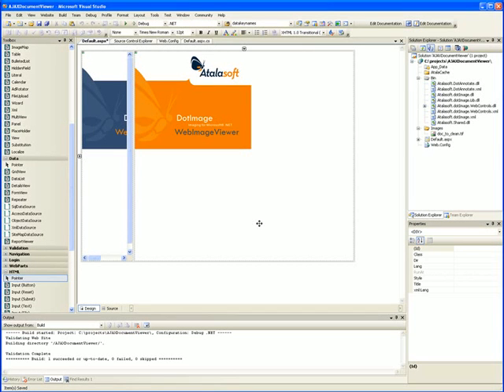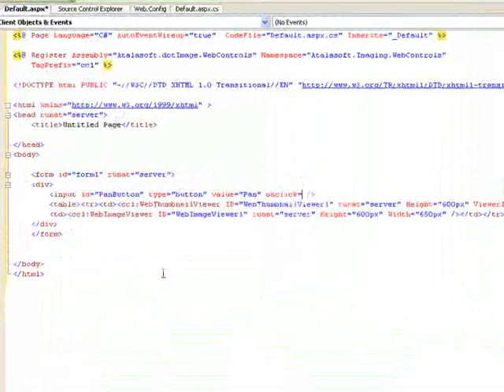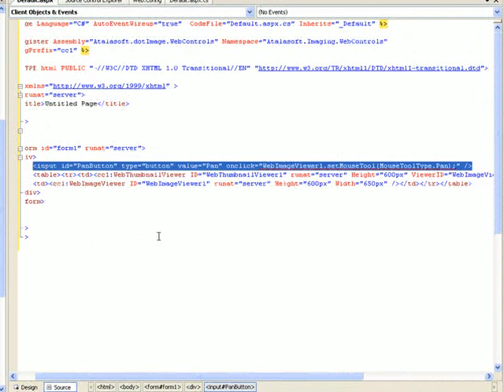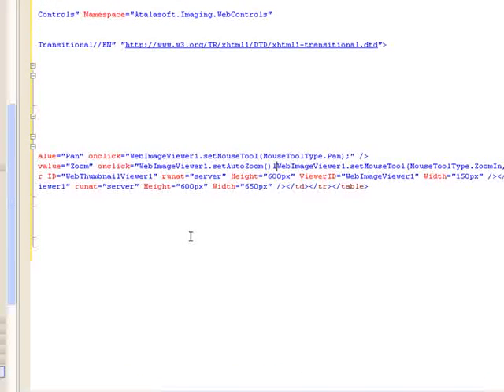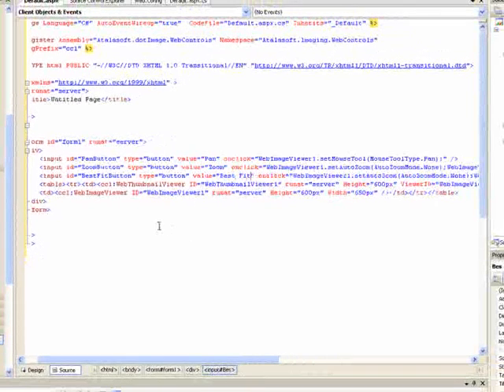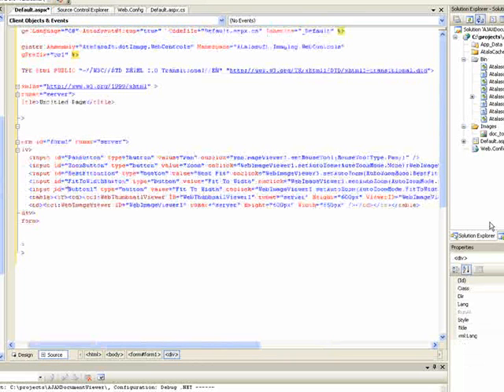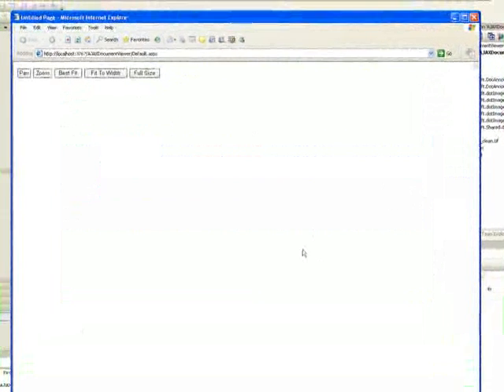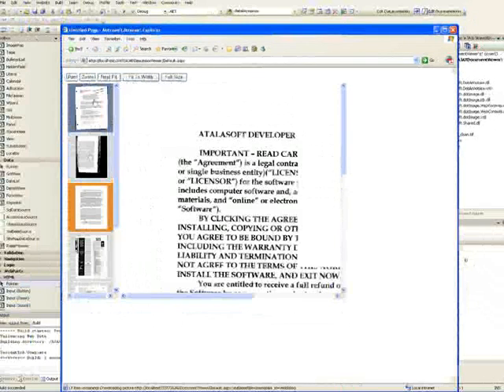Build a Web Document Viewer App with DotImage - Part II